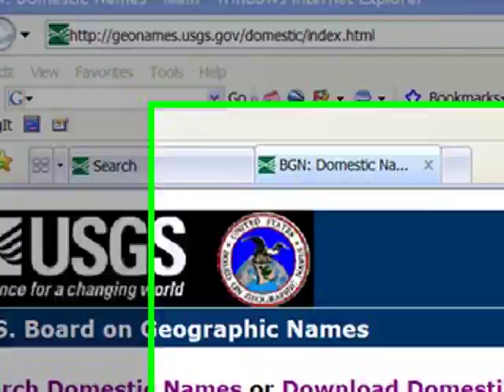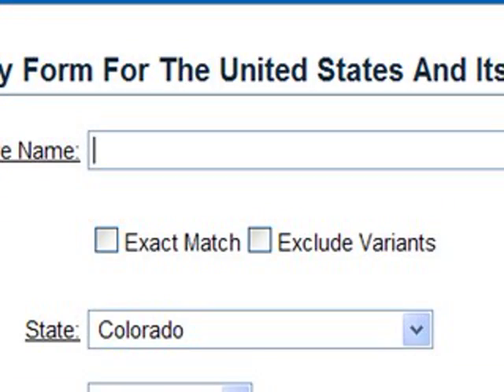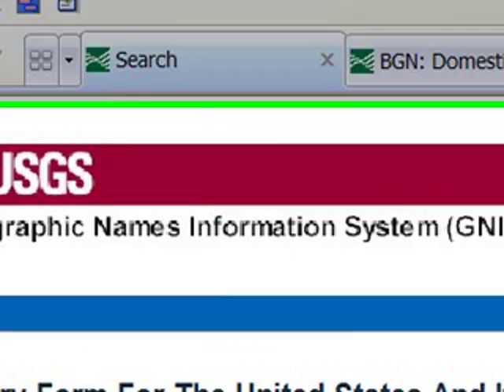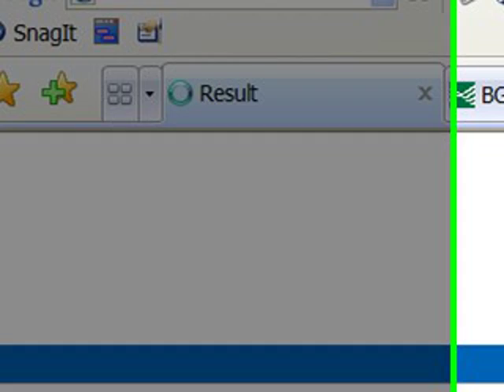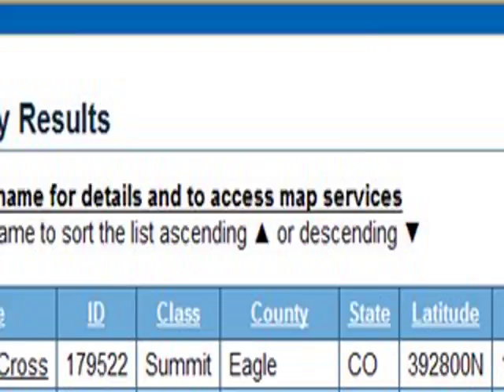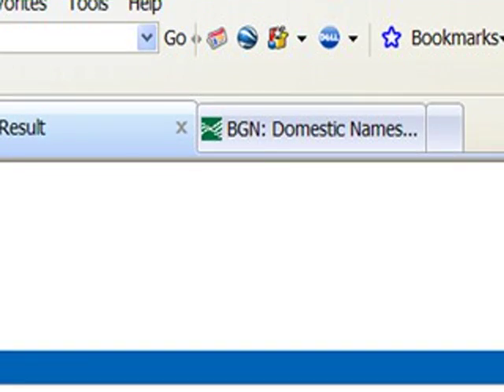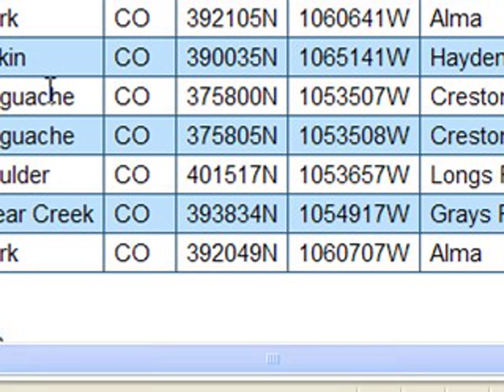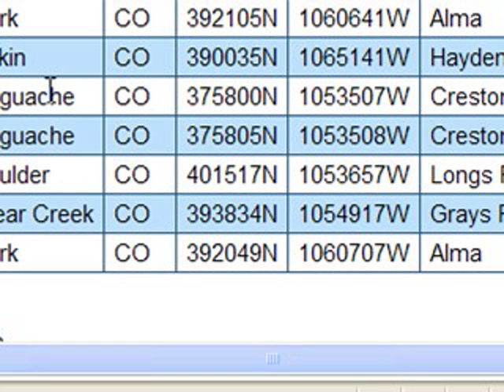GIS-220 - Introduction to the GNIS Query Form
This video provides a brief overview of how to use the USGS GNIS Query Form to obtain selected GNIS data results.